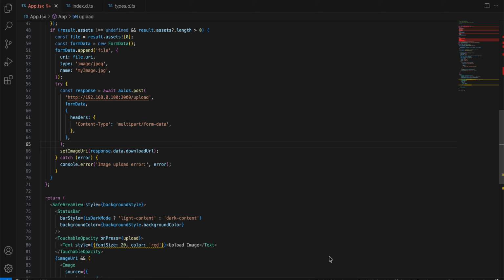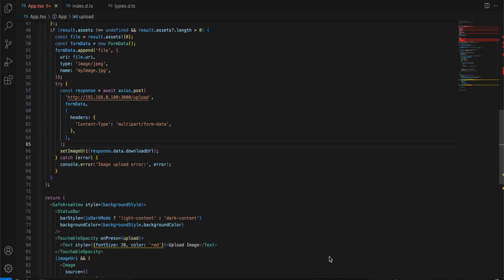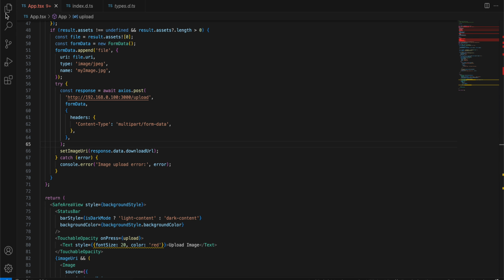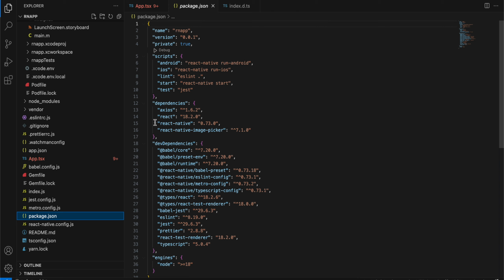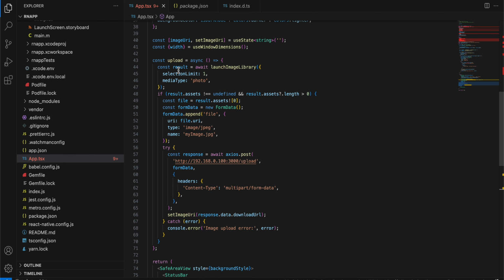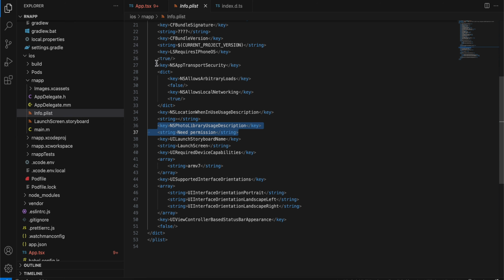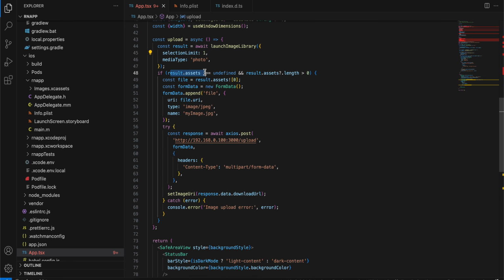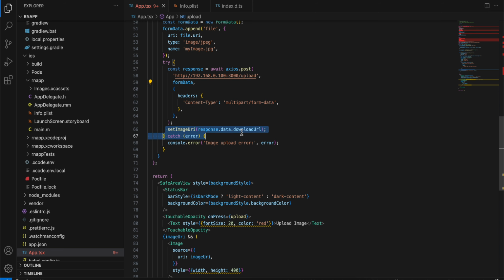How to upload image to AWS S3 in react native for old/new architecture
Watch this node.js video first